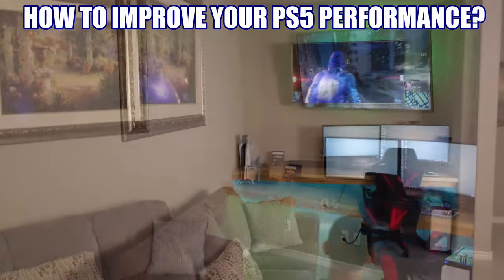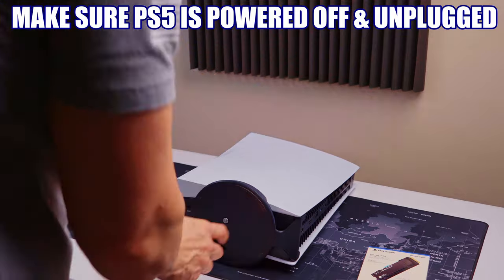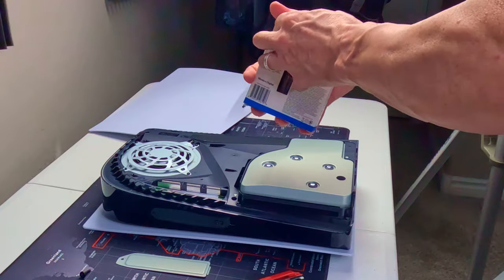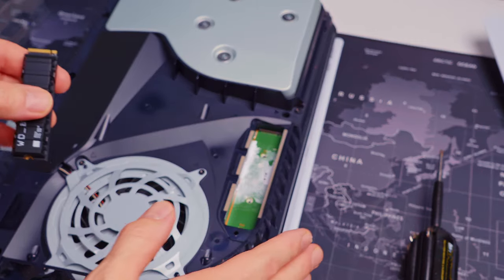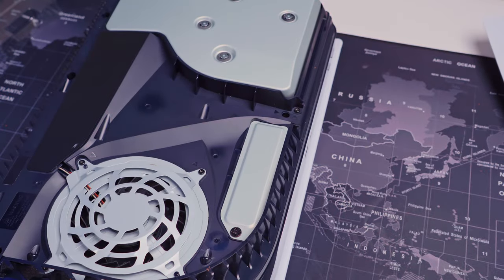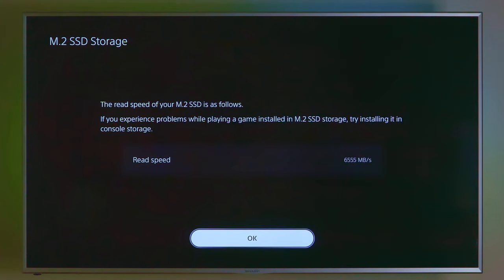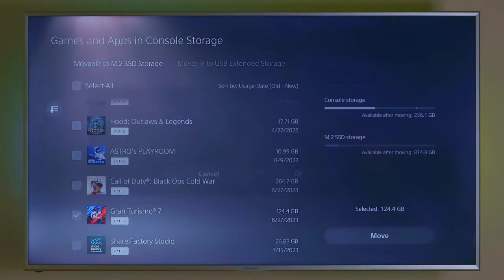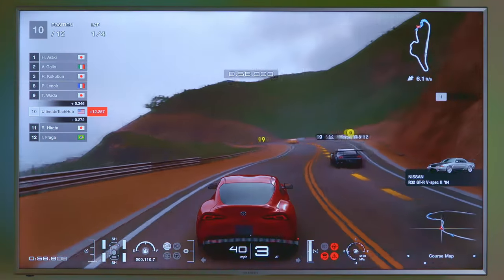THE VERY BEST PS5 UPGRADE IN 2023 | PS5 M.2 SSD INSTALLATION - HOW TO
This is The Best Upgrade you can make to your PS5!
Faster read and write speeds means faster game loading which saves you precious time!

PlayStation 5 Console (PS5)
PlayStation 5 Console – Marvel’s Spider-Man 2 Limited Edition Bundle
WD_BLACK 1TB NVMe M.2 SSD for PS5 Consoles
PS5 Face Plates for PlayStation 5 Console Disc Edition

FLASH SALE!!!

0:00:00 Introduction
0:00:34 PS5 WD Black 1TB SSD - Official PS5 SSD
0:00:43 Opening Up The PS5
0:01:14 Accessing The M.2 Slot
0:01:29 Unboxing the WD Black 1TB SSD
0:01:37 NVMe M.2 SSD Installation
0:03:00 Reattaching Faceplate & Stamd
0:03:15 Setting Up The SSD for use
0:03:40 How to Transfer Games To The New SSD
0:04:38 Game Loading Test - GT7